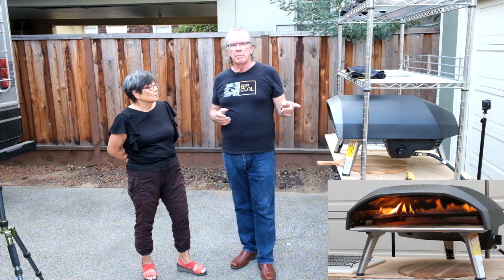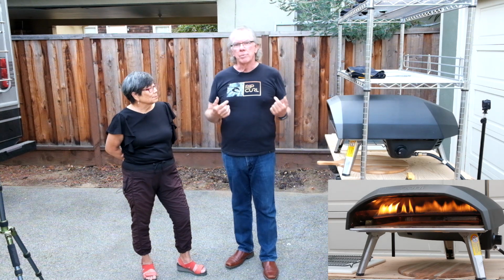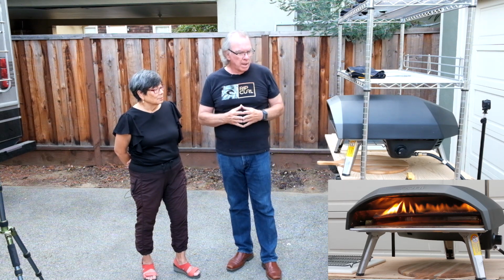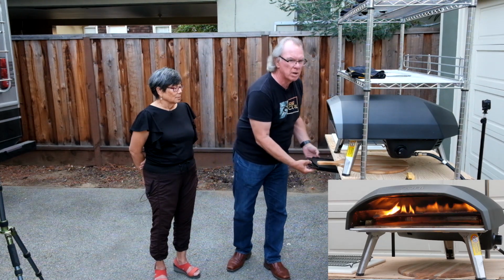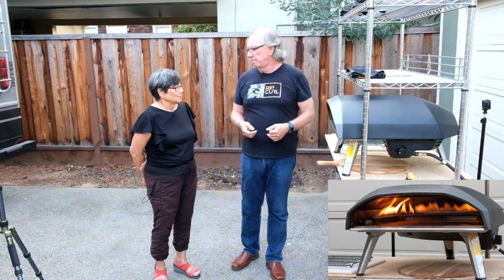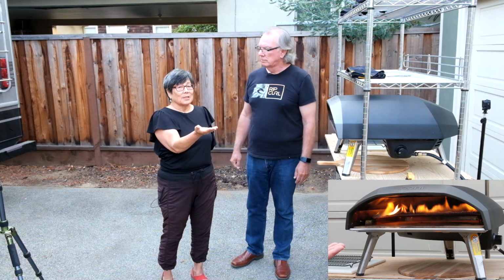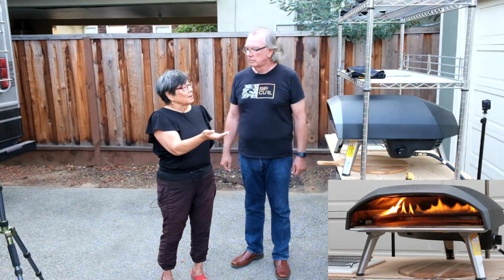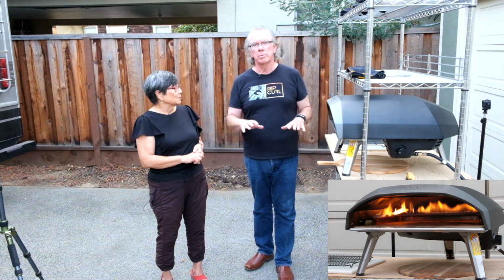Ooni Koda 16 L Burner Design - - Our Thoughts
Early on a viewer posed a question about what we thought of the Ooni Koda 16 L Burner design. At the time we did not have enough experience with the Ooni Koda 16 to make a judgement. Four months later after heavy use for both pizzas and other dishes we now share our thoughts on the L burner design.

Twelfth Avenue Cuisine Cooking Gear:
Change Moore Portable Wood Pellet Outdoor Pizza Oven
Ooni 14” Pizza Peel
Antimo Caputo Pizzeria Flour Blue, 176 Ounce (11 Pound)
Rivoean 2 Pcs 12-Inch Fine Tweezer Tongs
Nesco VS-12 Vacuum Sealer
Frywall 10 (Medium) - Red - Splatter Guard
Frywall 102 (Large) - Red - Splatter Guard

Video Production Gear:
GoPro HERO7 Black + Extra Battery
GoPro Dual Battery Charger + Battery (HERO7)
TASCAM DR-10L Digital Audio Recorder and Lavalier Mic
ProMaster XC-M 525K Professional Tripod w/Head
Fujifilm X-T4 Mirrorless Camera Body - Black

RV / Van Life Gear:
Pelonis Ceramic Heater
BougeRV 12 V Portable 53 Quart Freezer Fridge